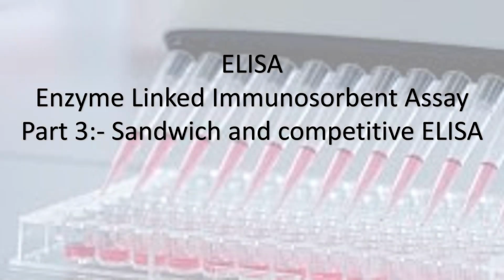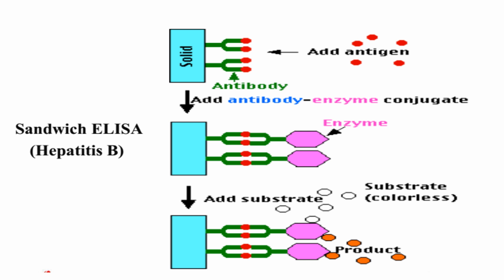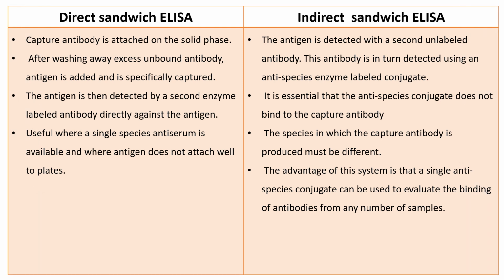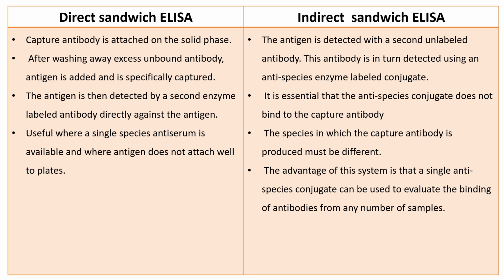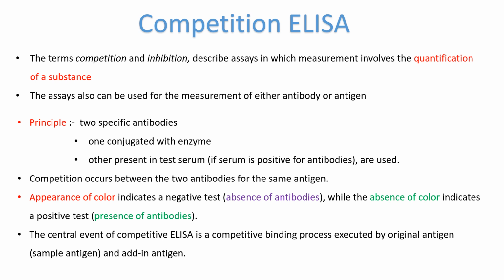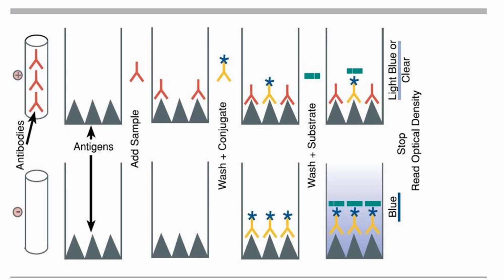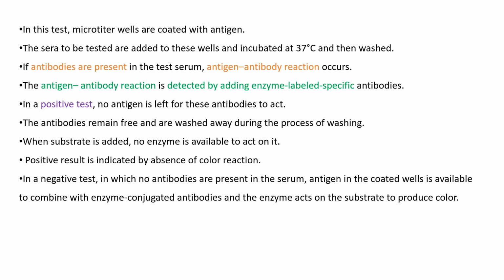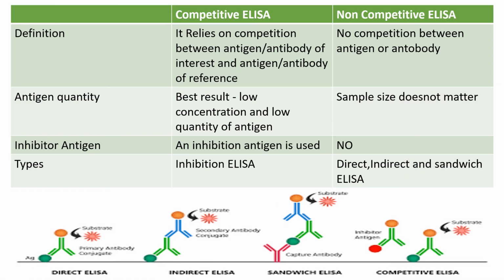"Understanding ELISA: Sandwich vs Competitive Types"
Explore the differences between the two main types of ELISA (Enzyme-Linked Immunosorbent Assay) – the sandwich ELISA and competitive ELISA. Learn how each method works, their applications in diagnostics, and why choosing the right type is crucial for accurate results. This video breaks down the principles, advantages, and use cases of both ELISA techniques, helping you understand when and why to use each one in your research or clinical practice.